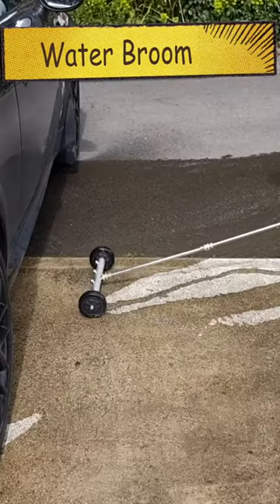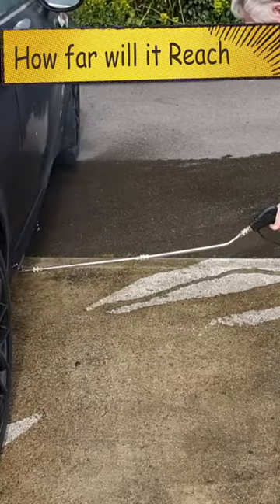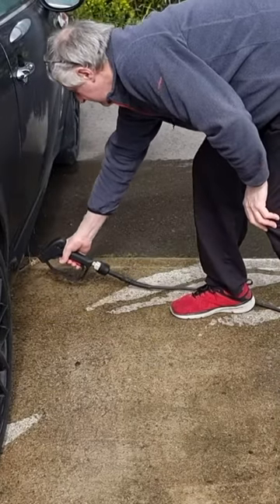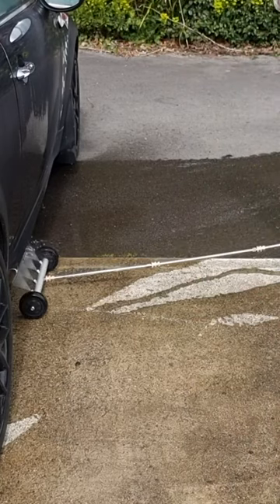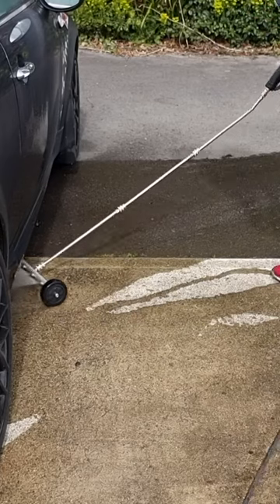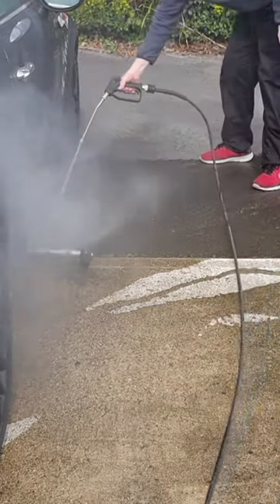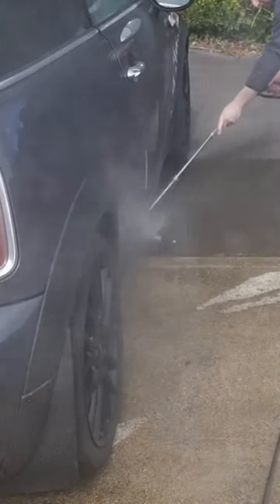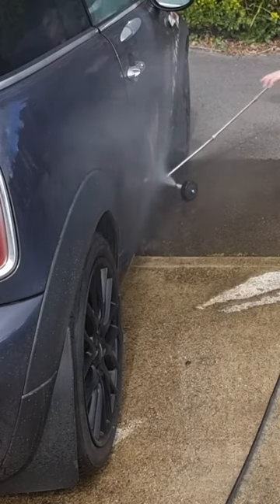Water Broom Reach Test : How Far Can It Really Go ?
Transform Your Outdoor Cleaning And Underside of Car or Van with the Amazing Water Broom!
Tired of spending hours cleaning your driveway, patio, or deck? Discover the power of the Water Broom in this video! We'll show you how this innovative tool can make your outdoor cleaning tasks a breeze. With its multiple high-pressure nozzles, the Water Broom effortlessly sweeps away dirt, grime, and debris, leaving your surfaces spotless in no time. Join us as we demonstrate the Water Broom's features, benefits, and easy-to-use design. Say goodbye to tedious scrubbing and hello to a cleaner, more efficient way to maintain your outdoor spaces. Don't miss out on this game-changing cleaning solution – watch now and revolutionize your cleaning routine!